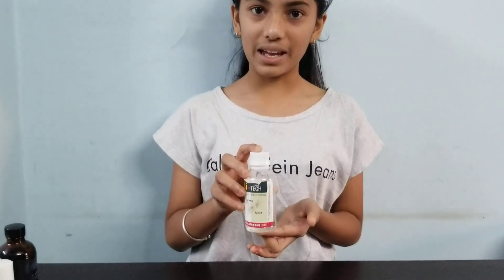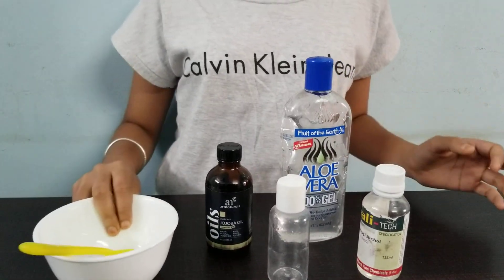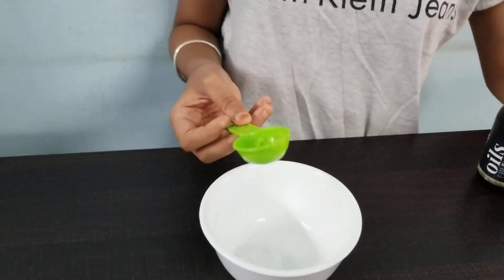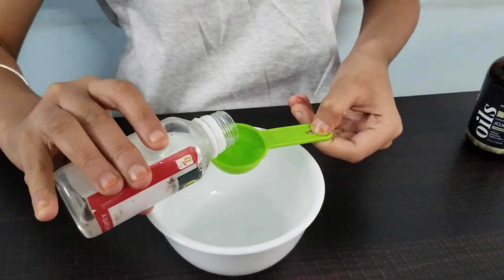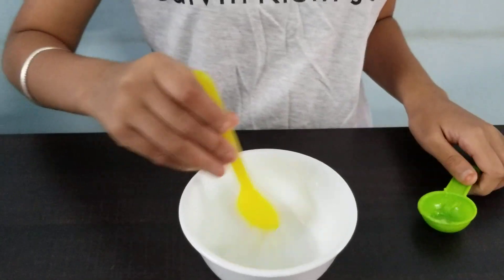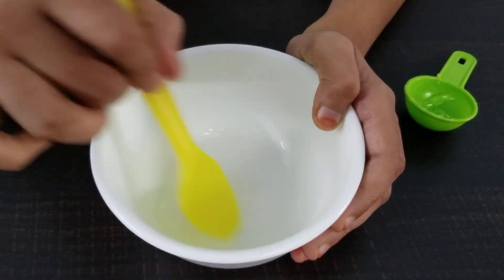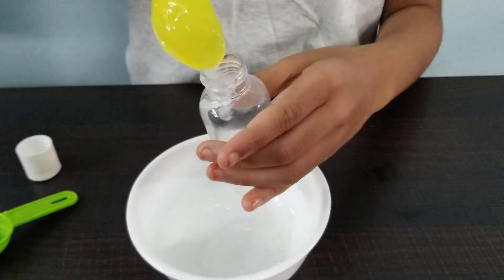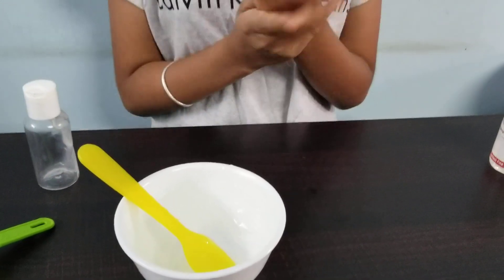How to make alcohol based Sanitizer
This hand sanitizer recipe is the alcohol, which needs to comprise at least 60% of the product in order to be an effective disinfectant. In addition to adding fragrance to your hand sanitizer, the essential oil you choose may also help protect you against germs.
You Need
2/3 cup 99 percent rubbing alcohol (isopropyl alcohol) or ethanol
1/3 cup aloe vera gel
8 to 10 drops essential oil, optional
Bowl and spoon
Empty Bottel
Make Hand Sanitizer
Add all ingredients together in your bowl and mix thoroughly with a spoon.
Carefully pour your DIY hand sanitizer into the bottle of your choice, screw the top of your bottle on tight, and begin using.